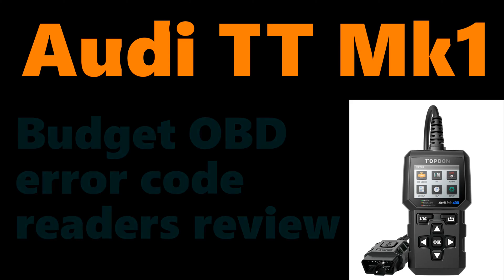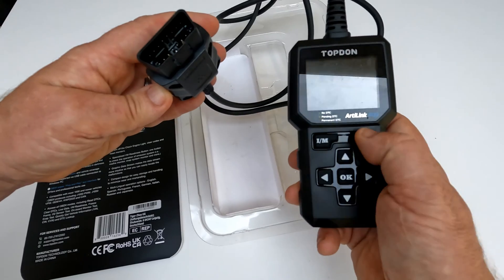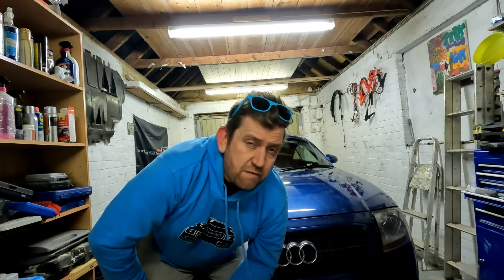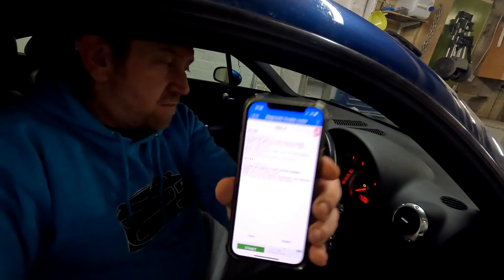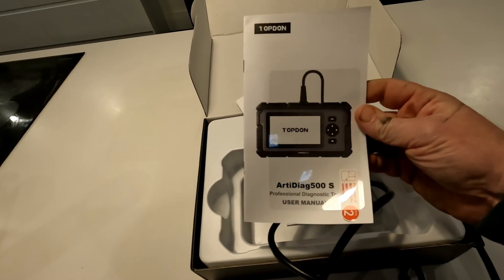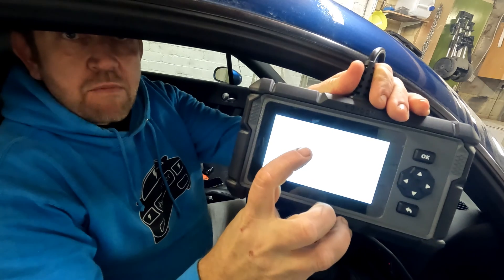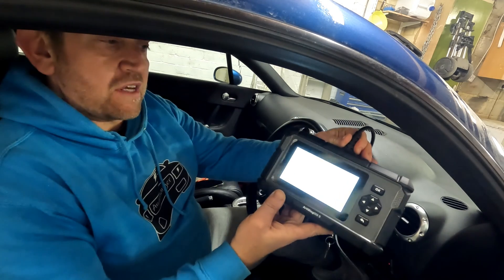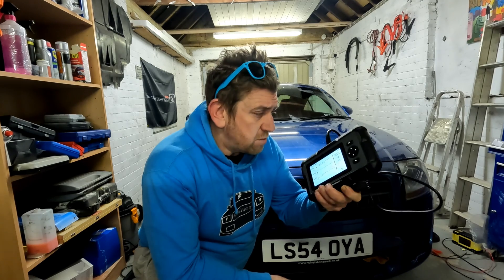Audi TT Mk1 - Budget OBD2 Error code Readers Review - TOPDON ARTIDIAG 500S - ARTILINK 400 BLUETOOTH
Audi TT Mk1 cars have an OBD port or obdii port that is used to plug in error code readers and establish why your Engine Management Light is Illuminated.
This obd2 scanner is a great tool for establishing what is wrong with the car.

I have a useful video on OBDII code readers for beginners if you would like to find out all about them.

There are so many out there, I thought I would review 3 different OBD2 Readers for Audi TT Mk1.

I looked at:
Topdon Artilink 400 (£30)
Edasion Bluetooth OBD-II dongle (£12.99)
Topdon Artidiag 500s (£70-£110)

Edasion Bluetooth OBD-II

Topdon Artidiag 500S

I tried to look for different but the best obd-ii readers on a budget.

I was surprised that the Topdon Artilink 400 was not even recognised by the car. So that is no good for the Audi TT Mk1.

The Edasion Bluetooth OBD reader works with an app on your smartphone called CarScanner and that shows the errors on screen and also allows you to click on links to follow with possible solutions online.

The Topdon Artidiag 500s is a great device that can do a lot more than reading codes. It can also address faults with ABS, Bleeding Brakes and Oil  and transmission systems.

Please do leave your feedback and thoughts on these readers and of course the content of this video